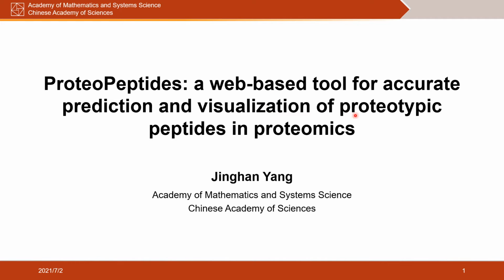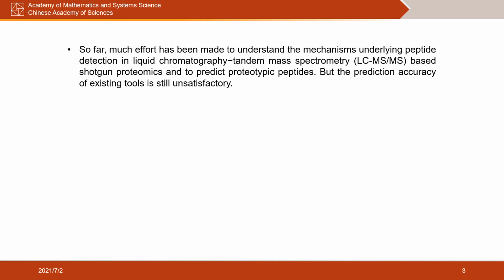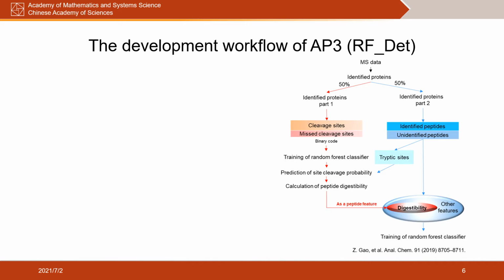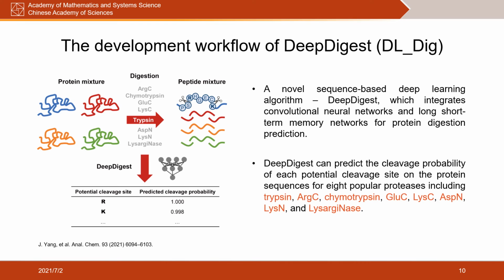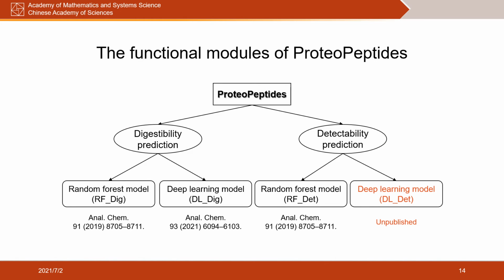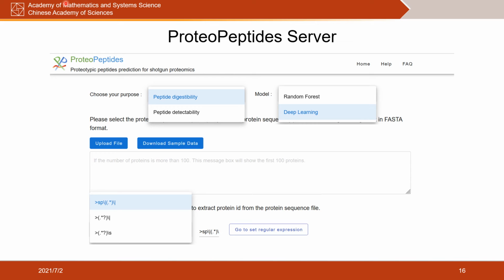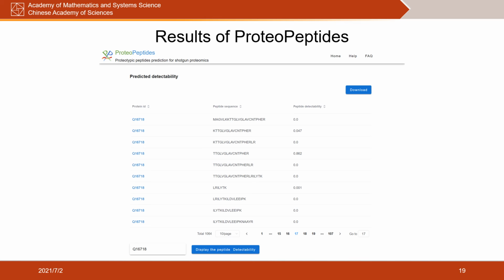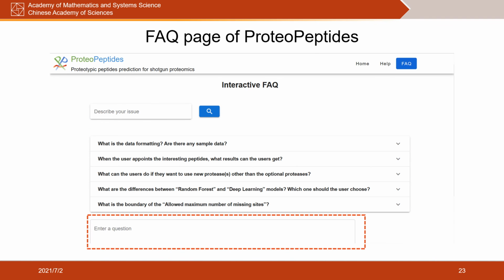ProteoPeptides: a web-based tool for accurate... - Jinghan Yang - CompMS - Talk - ISMB/ECCB 2021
ProteoPeptides: a web-based tool for accurate prediction and visualization of proteotypic peptides in proteomics - Jinghan Yang - CompMS - Talk - ISMB/ECCB 2021